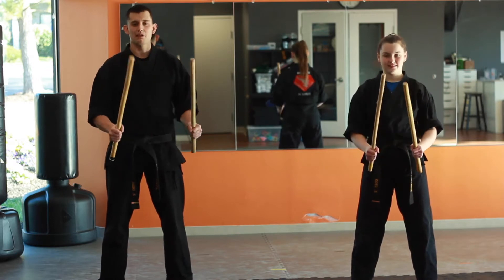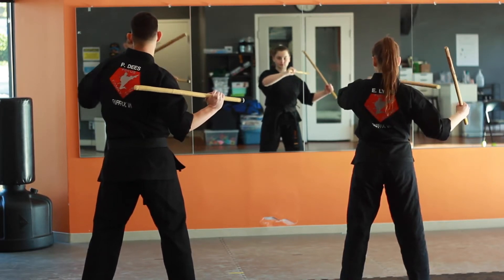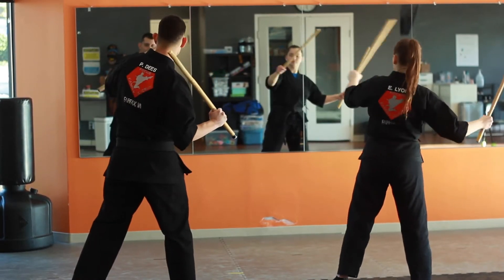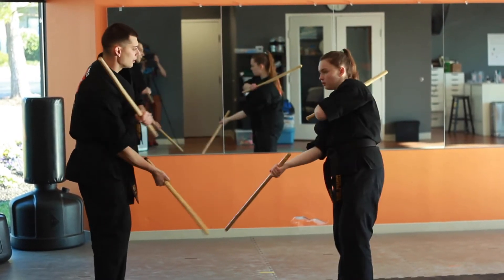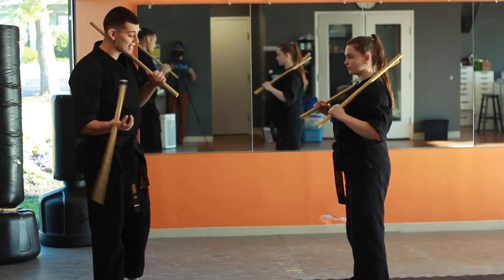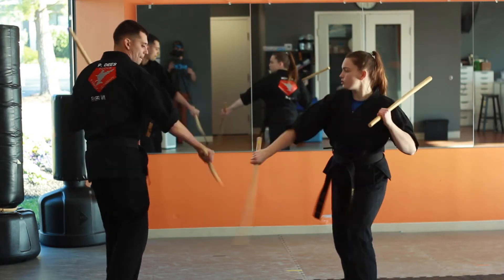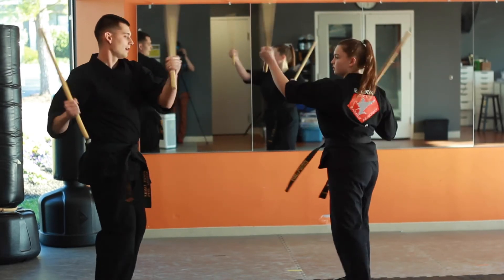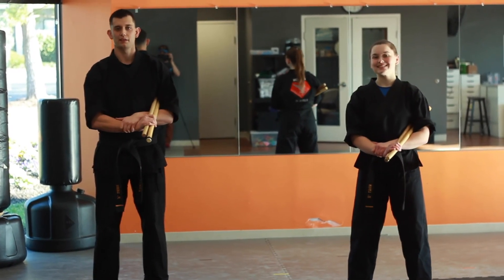Escrima Training- 7 Count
Mr. Dees and Ms. Lyon breakdown the final count that you will need to know for First Degree- 7 Count! For most of the students, this is going to be new, so be patient and go slow with the motions.
Remember- watch where you are striking and as always be a good partner.
This is the final part in a four part series.